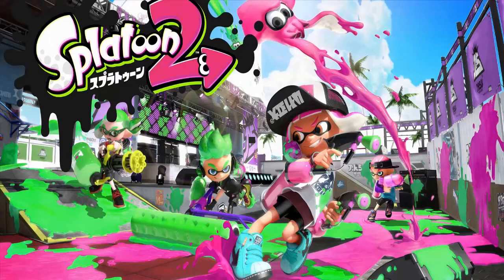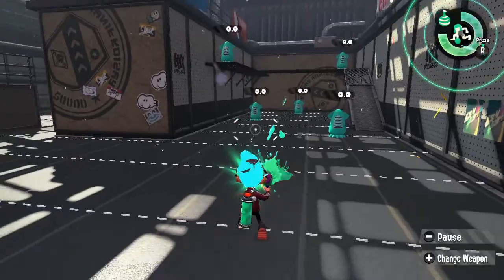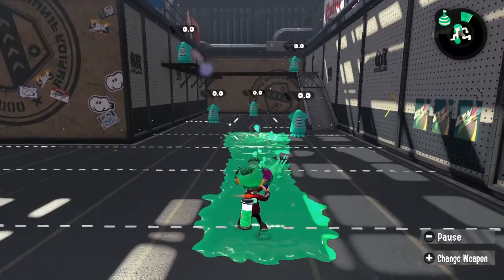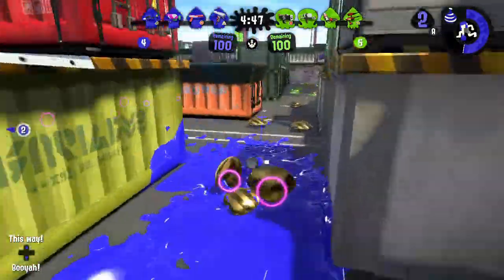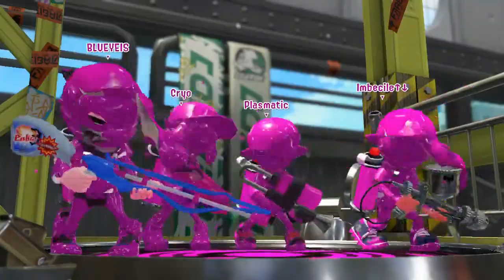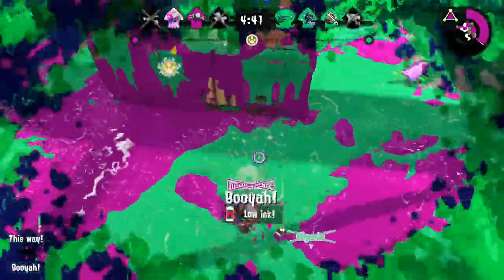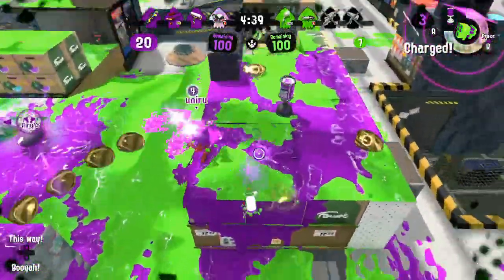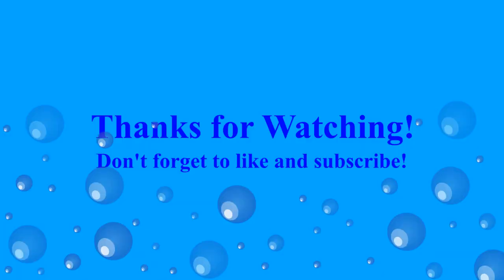Splattershot Guide - Schooled! Episode 2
In today's video, I go over the Splattershot and its variants.